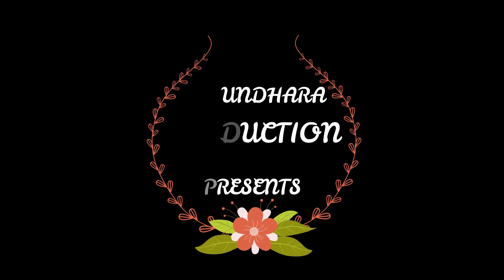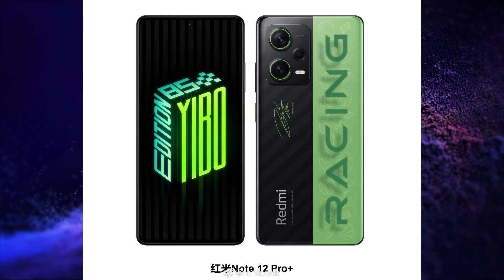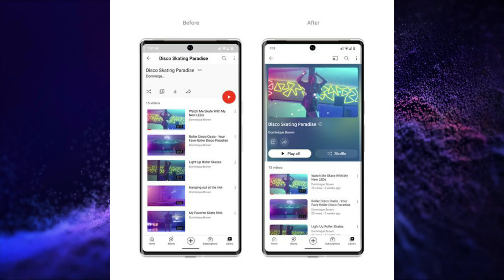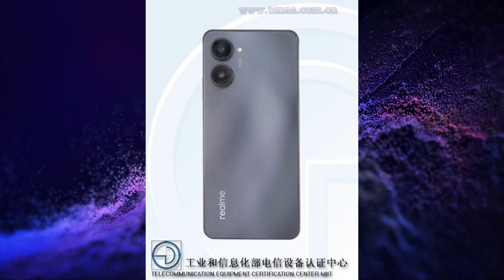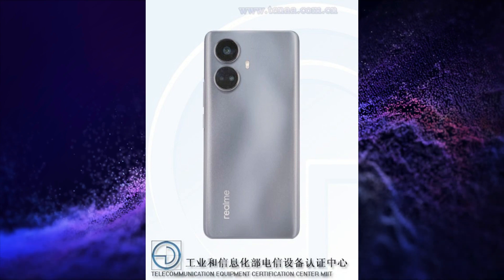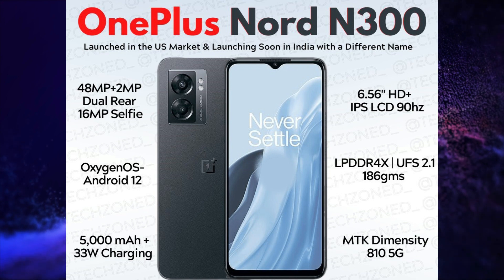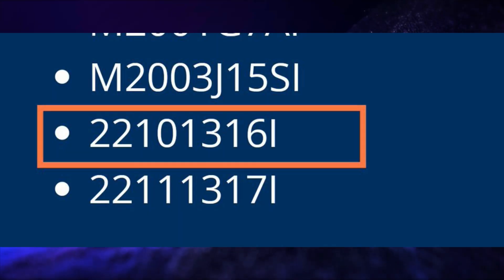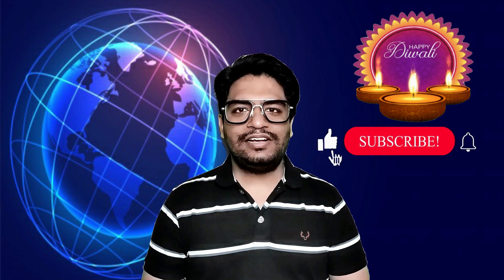TECH TALK NO. 172- YOUTUBE NEW UI, REALME 10 SERIES, REDMI NOTE 12 SERIES, CERTIFICATIONS, AND MORE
VIDEO HIGHLIGHTS:
INTRO: (0:00)
REDMI NOTE 12 SERIES VARIANTS, RENDERS AND SPECIFICATIONS: (0:16)
YOUTUBE NEW UI: (1:35)
REALME 10 SERIES RENDERS AND SPECIFICATIONS: (2:04)
ONEPLUS NORD N300 5G: (4:16)
iPHONE 15 ULTRA BUILT: (5:27)
CERTIFICATIONS: (5:45)
END NOTE: (6:49)
OUTRO: (7:07)